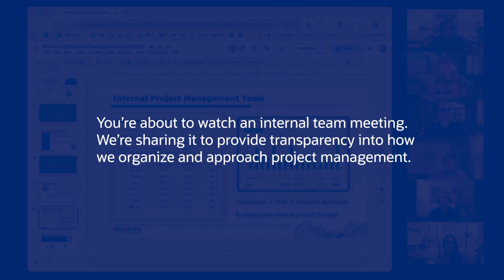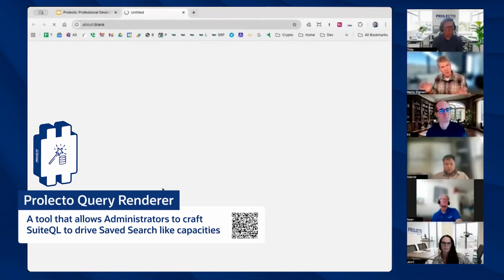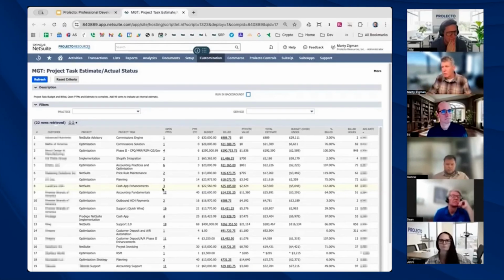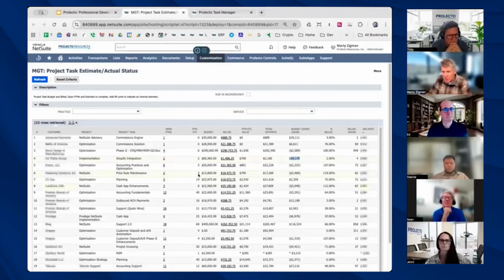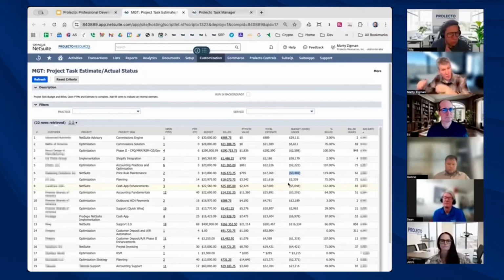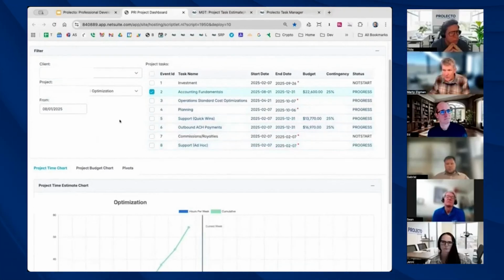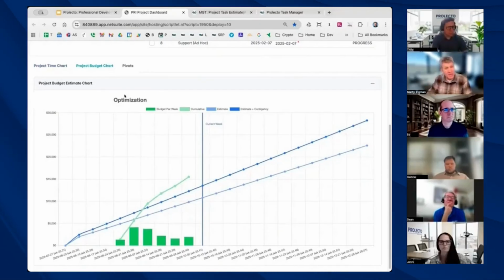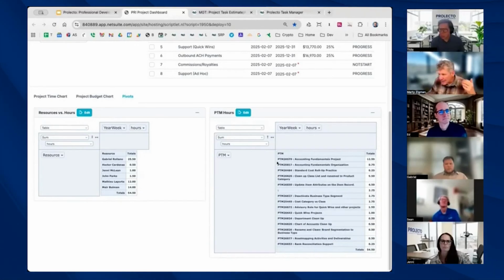NetSuite Platform Enabled Portfolio Project Management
This video offers an inside look at how Prolecto actually runs project delivery. Filmed during an internal meeting, it shows the real systems and workflows our teams use every day to manage client engagements.

In this walkthrough, Marty Zigman explains how Prolecto extends NetSuite SRP (Services Resource Planning) using Prolecto-built tools, including the Prolecto Task Manager (PTM), Query Renderer, and the Extensible Client Framework. These tools are layered directly on top of NetSuite and are used daily by Prolecto teams to steer active client work.

You’ll see how project work is organized around a disciplined Client → Project → Project Task structure, how effort is forecast and updated weekly, and how leaders gain real-time visibility into delivery health, budget trends, and team capacity. This is not theoretical project management. It is the system Prolecto uses in practice to support analyst autonomy, maintain accountability, and deliver predictable outcomes.

What’s transformational is the shift from passive tracking to active steering. Instead of relying on static reports or after-the-fact reviews, this approach enables continuous assessment, real-time adjustment, and shared accountability between teams and clients, all while remaining fully native to NetSuite and license-free for Prolecto clients.

This video shows how NetSuite can be fitted to purpose when combined with the right structure, tooling, and leadership discipline.

Presenter: Marty Zigman
Category: Project Management
Topic: NetSuite SRP Portfolio Project Management
Platform: NetSuite
Type: Walkthrough